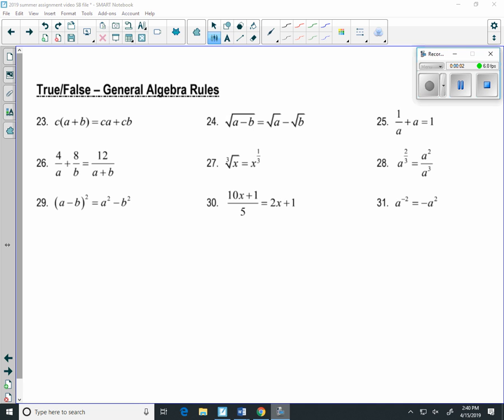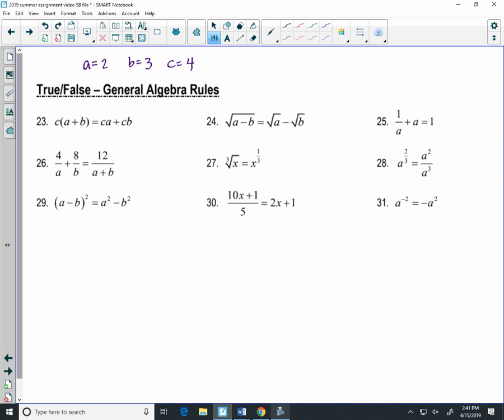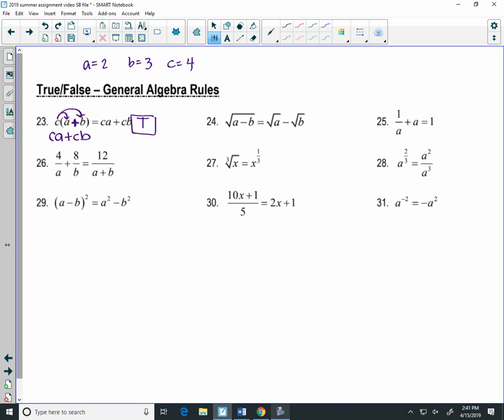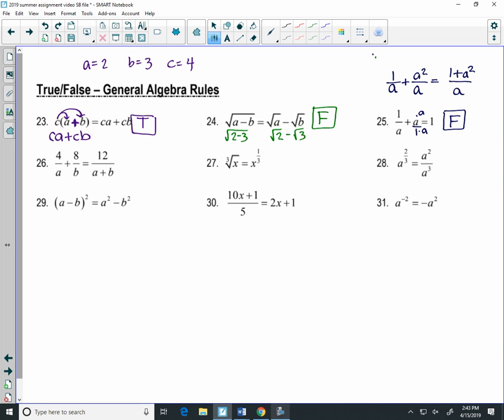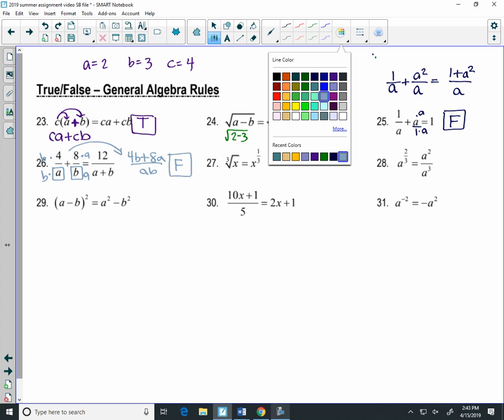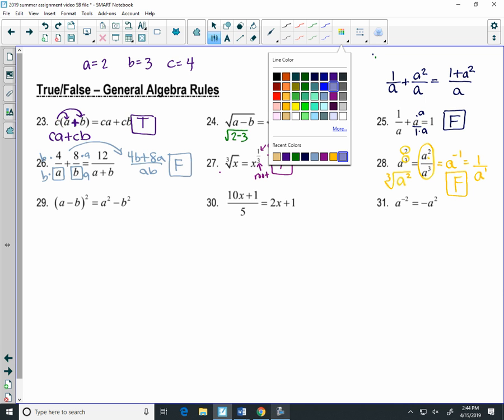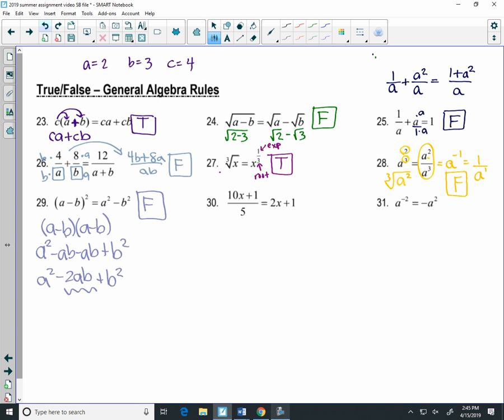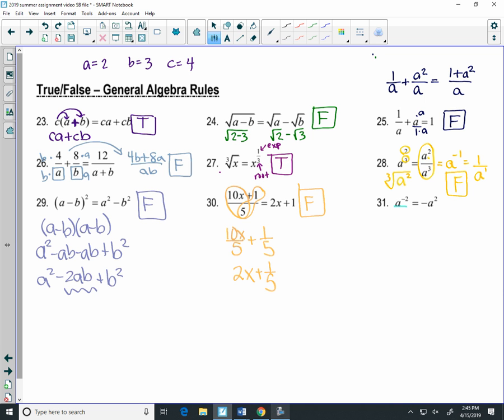PT2 True False